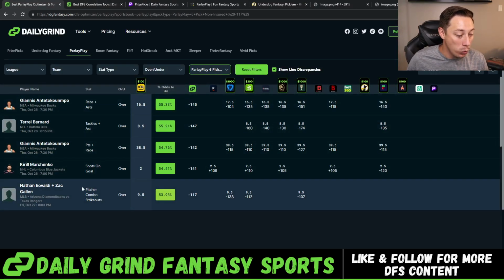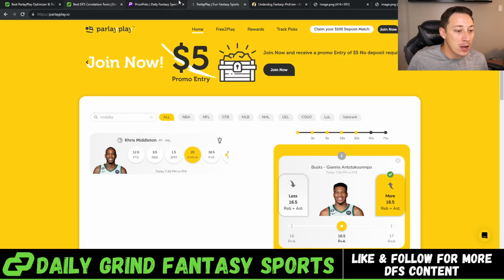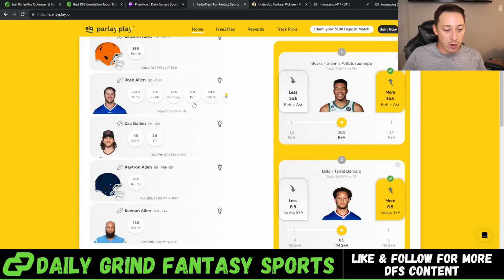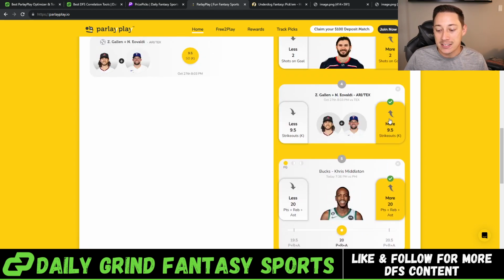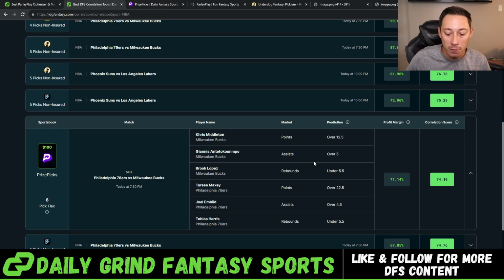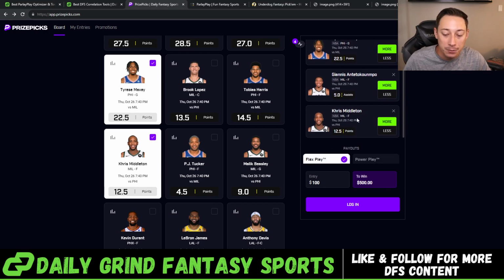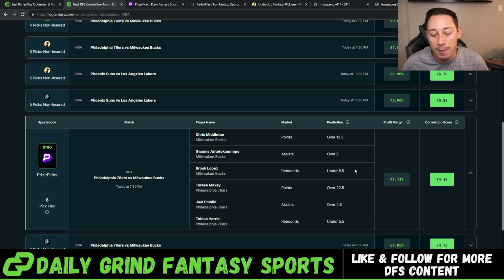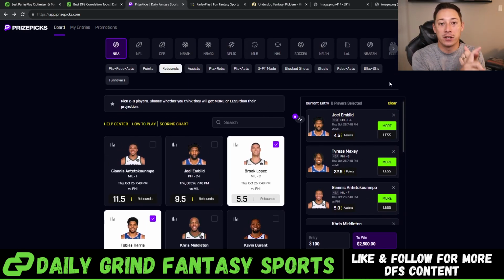TOP PRIZEPICKS NBA PLAYER PROPS for TONIGHT 10/26! + Bonus TNF Props | (Bucks vs 76ers Correlation)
The DGF Optimizers make Daily Fantasy Sports easy for you. They take the average of all sportsbooks odds and gives you the best odds. (+EV)

🚨DFS PROMOS🚨

PrizePicks - FREE 100% Deposit Bonus up to $100:
Code: DGF

Underdog Fantasy - FREE 100% Deposit Bonus up to $100:
Code: DGF

Fliff - FREE 100% Deposit Bonus up to $100:
Code: 16295

Sleeper - FREE 100% Deposit Bonus up to $100:
Code: DUSTIN
Sleeper.com/promo/DUSTIN

JockMKT - FREE 100% Deposit Bonus Up to $100:
Code: DUSTIN